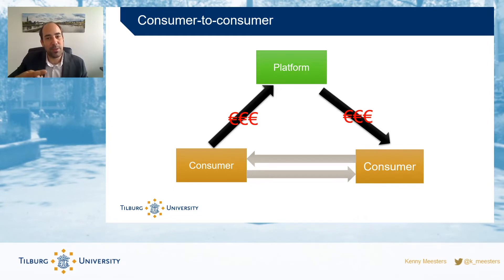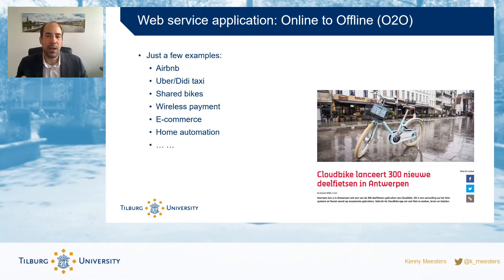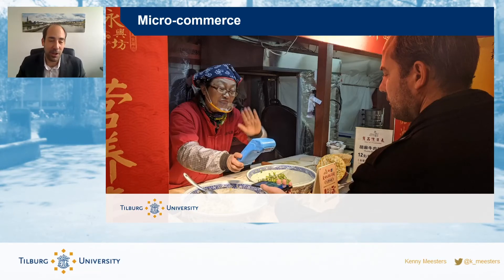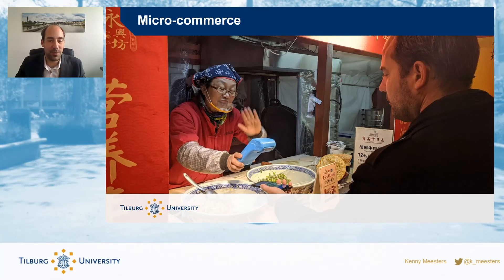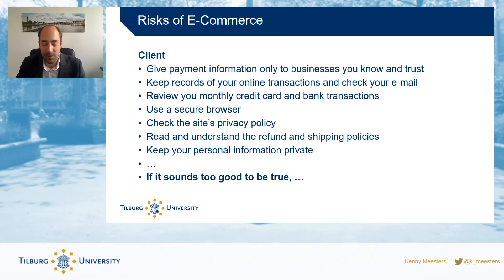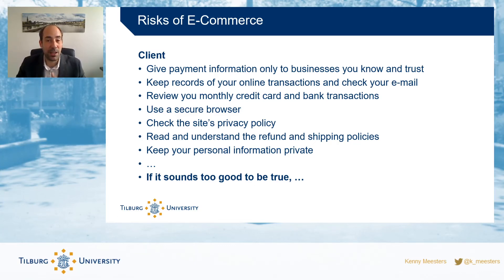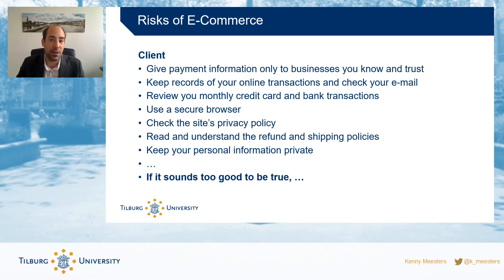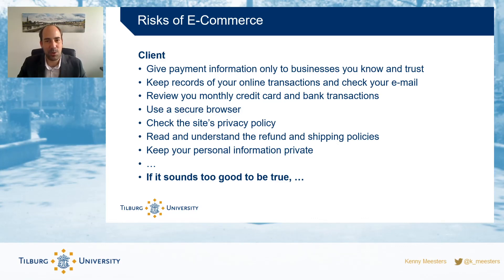Lecture IM: E-Commerce 3/4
Lecture part of the Information Management course at Tilburg University. The topic is Gaining Competitive Advantage with Information Systems. This is Part 4: M-Commerce